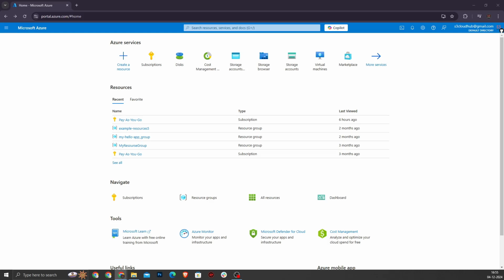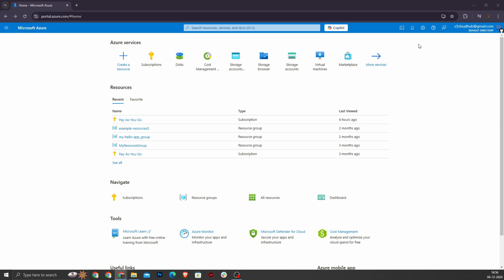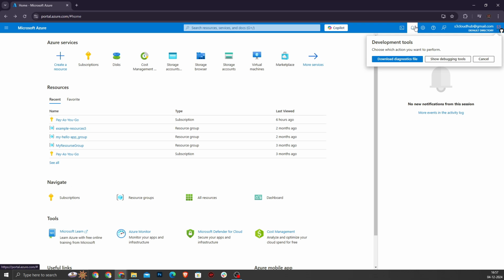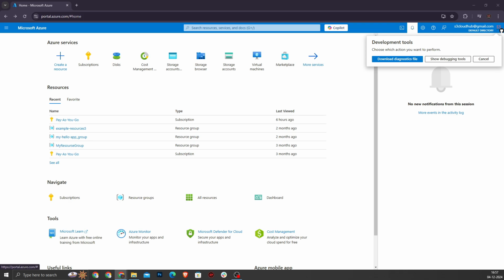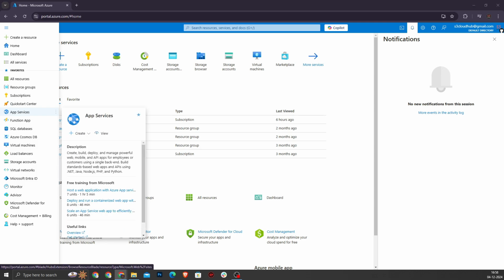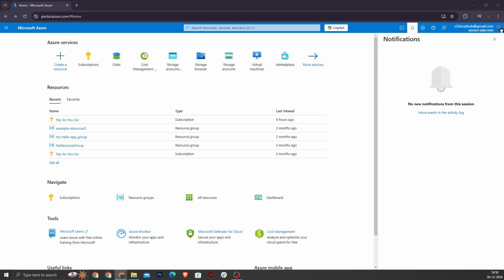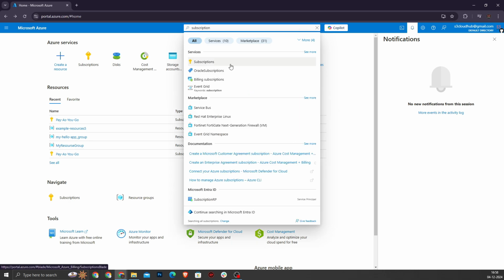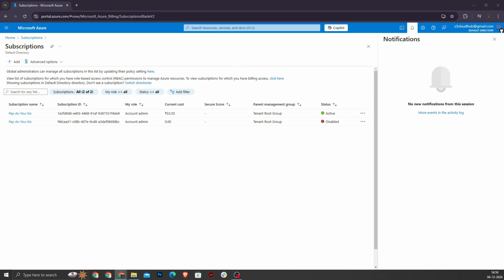Azure Portal Overview 2025 console | Getting started in the Azure Portal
Azure Portal Overview: Your Gateway to the Cloud 🚀

Dive into the Microsoft Azure Portal with this comprehensive overview! 🌐 Whether you're new to Azure or looking to enhance your cloud skills, this video will give you a clear understanding of the Azure Portal, its features, and how to navigate it like a pro.

🔍 What You'll Learn in This Video:

What is the Azure Portal?
Key features and tools available in the portal.
Navigating through the dashboard, resources, and services.
Customizing the Azure Portal for your workflow.
Quick tips and tricks to maximize efficiency.

Understand the core functionalities of the Azure Portal.
Learn how to manage Azure services like Virtual Machines, Storage, Databases, and more.
Discover how to monitor, scale, and secure your Azure resources effortlessly.
👉 Perfect for:

Beginners exploring Azure for the first time.
Professionals managing cloud resources.
Anyone curious about the Microsoft Azure ecosystem.
🔗 Helpful Links:

Azure Portal Login
Azure Documentation
📌 Don’t Forget:
✔ Like this video if it helped you.